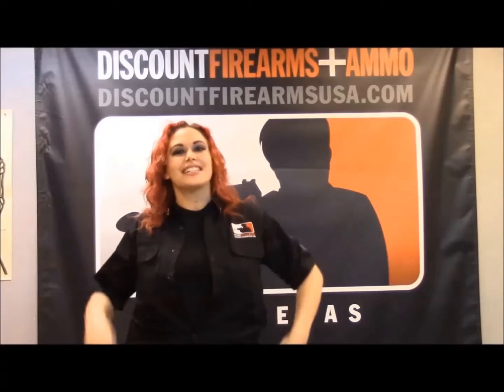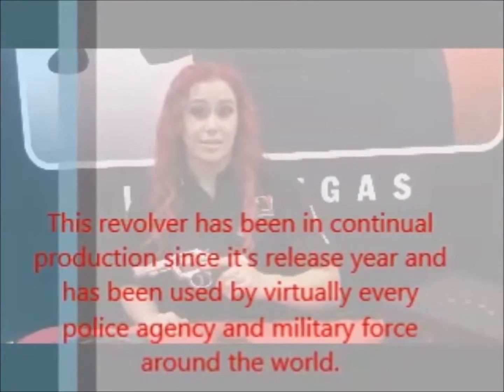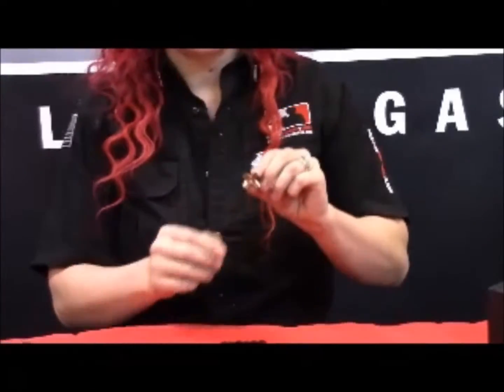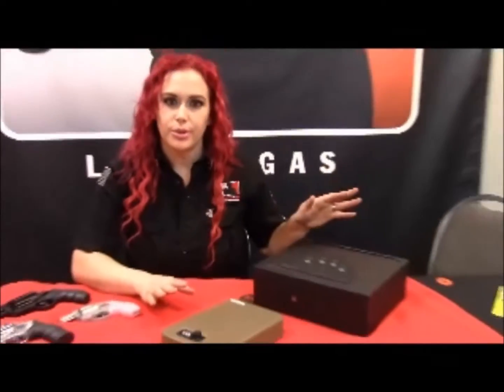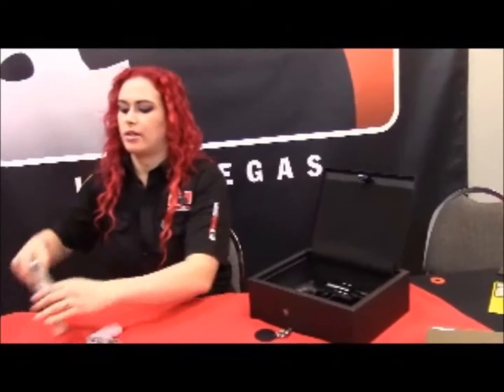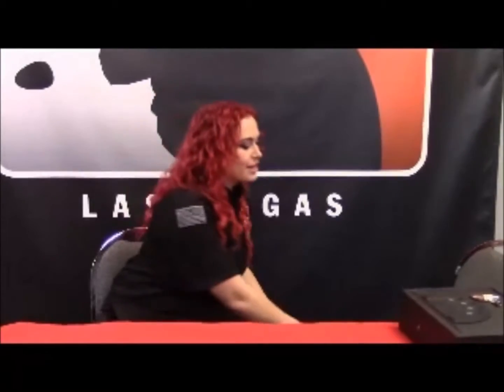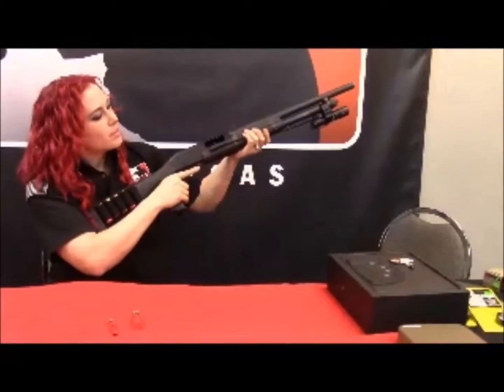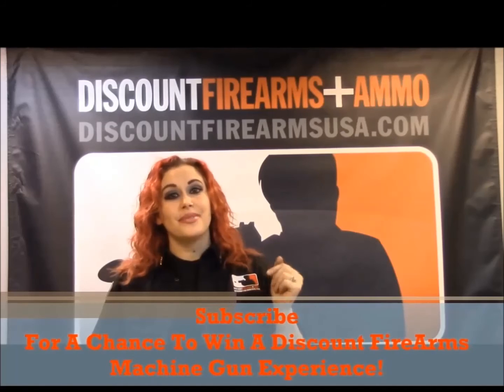Home Self Defense Options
Great Guns for home self-defense